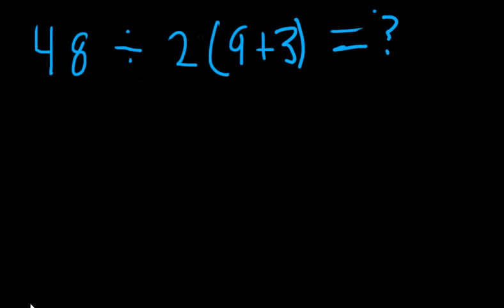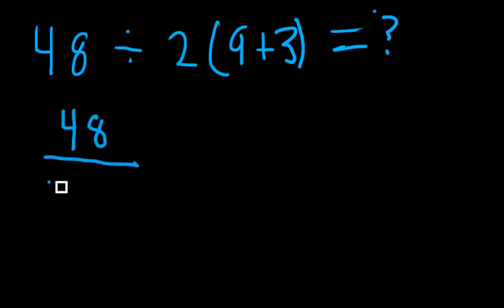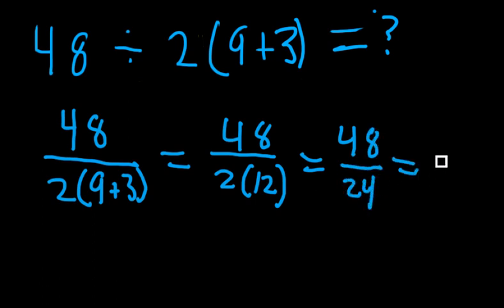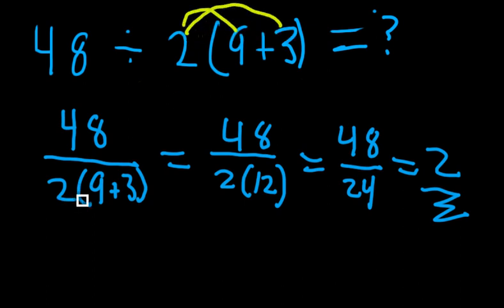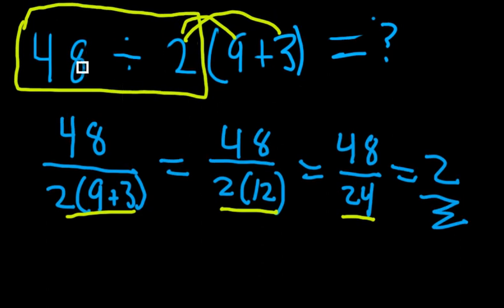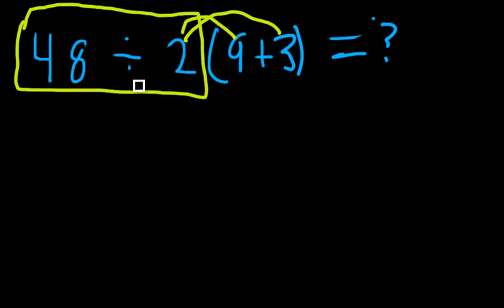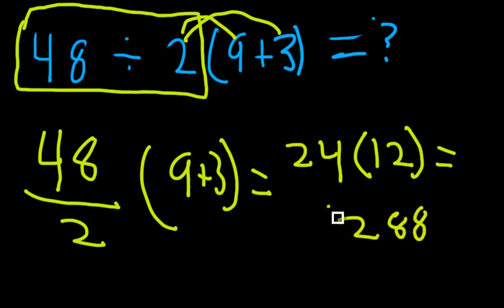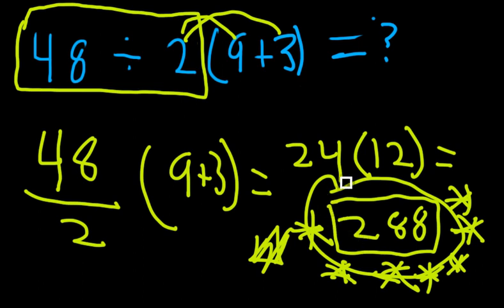48/2(9+3) Solution REVEALED!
The solution to 48/2(9+3) using the powerful branch of mathematics known as arithmetic